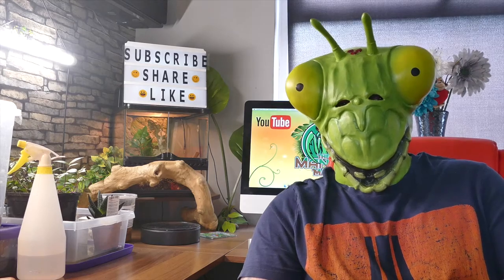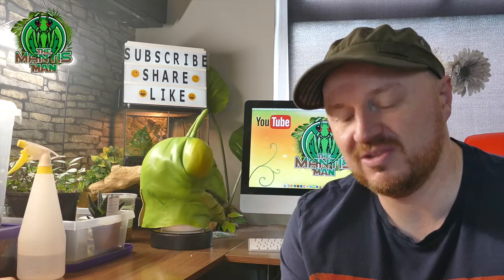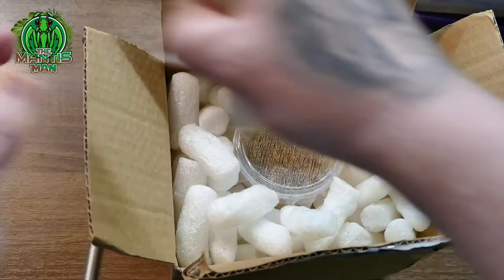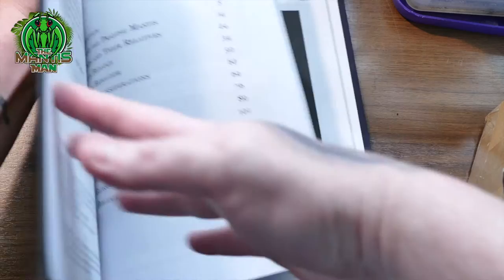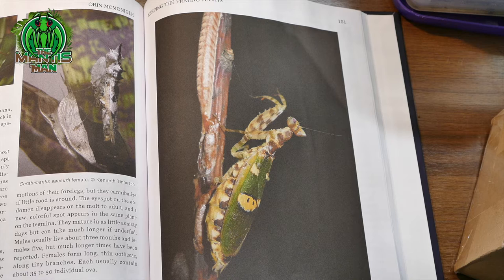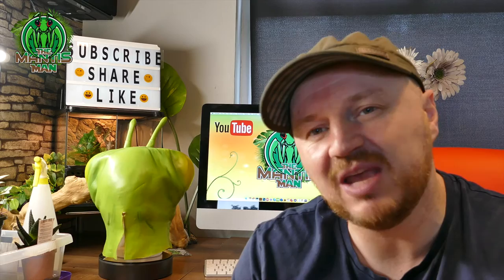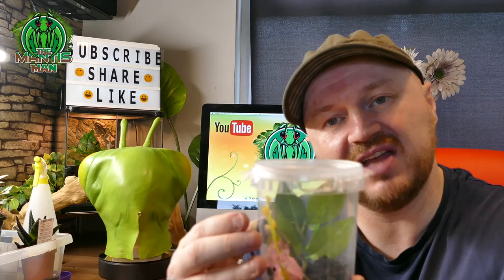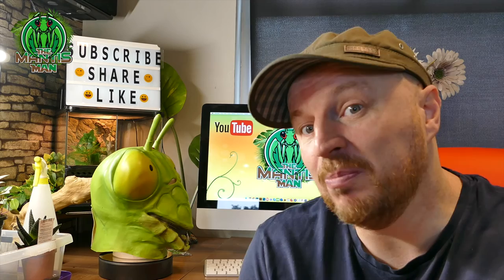How to care for praying mantis - Flower Mantis Creobroter urbanus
Flower Mantis - Creobroter Praying mantis

Today we received a praying Mantis package, The Creobroter urbanus - Flower mantis. These will need side and top ventilation to help keep the bacteria down within humidity. Keeping mine around 26oC and spraying 3 to 4 times a week. A have started her on D.hydei flightless fruit flies as she big enough for these and eating happily, a 16oZ deli cups with top venting and side venting will be fine until she has at least two more moults then I shall either move here to a 32oZ deli cup or a small acrylic enclosure from The Mantis Den which is great for ventilation.

Jumping spiders web.

Book:
Keeping the Praying Mantis - Orin A. McMonigle

The Mantis Man.

Also Youtube Audio

The Mantis Man.

Also Youtube Audio